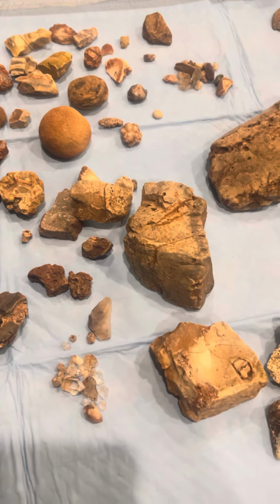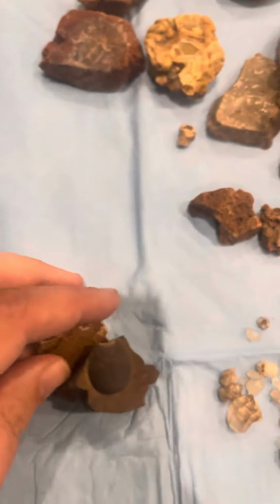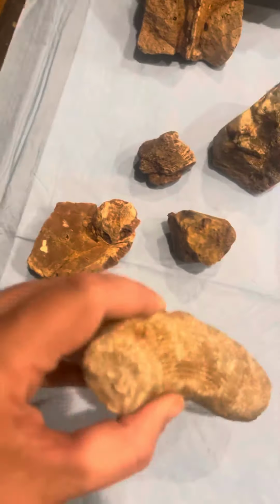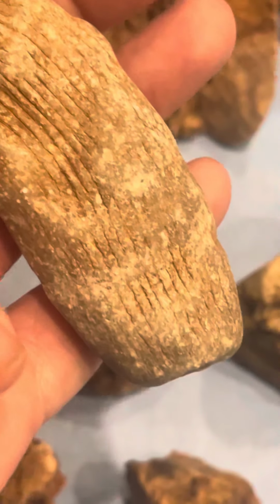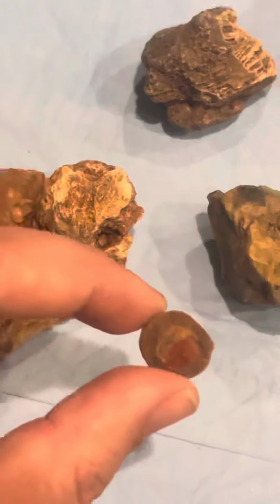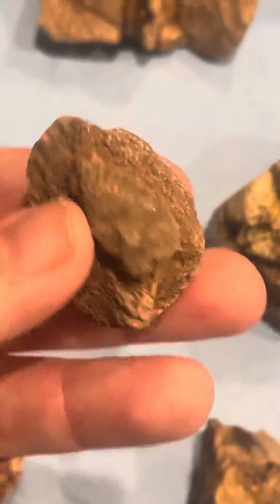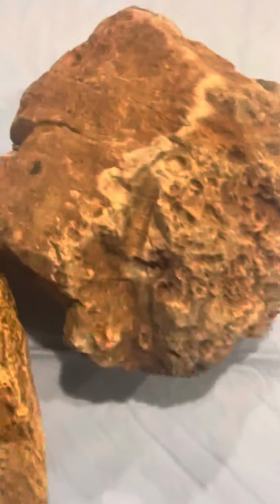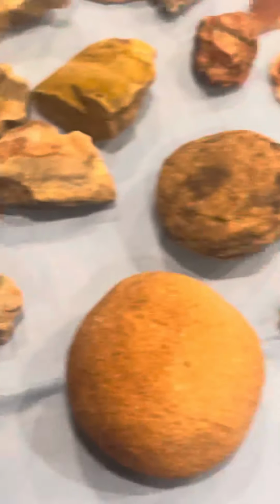Part 3- please help us identify these fossils! Diamond point Payson, Arizona ￼